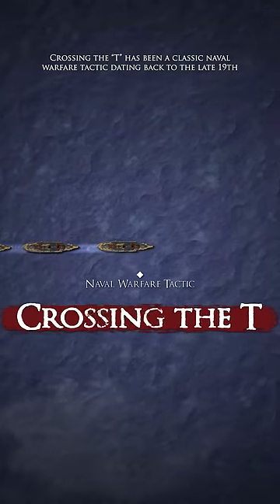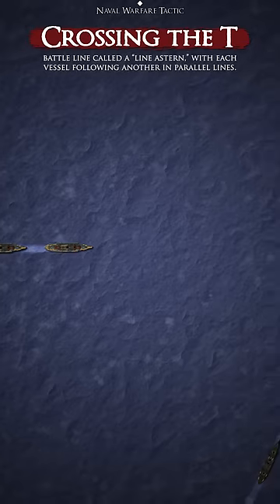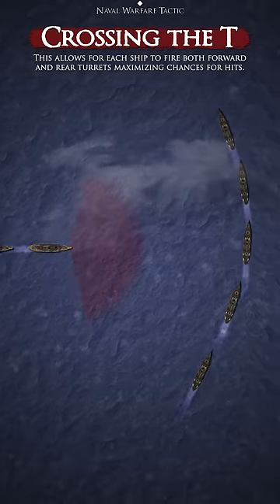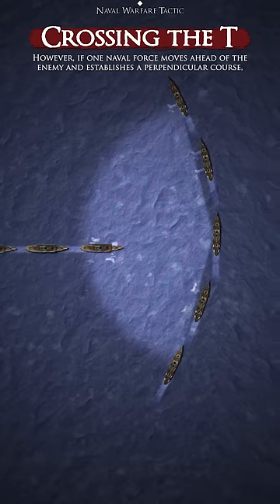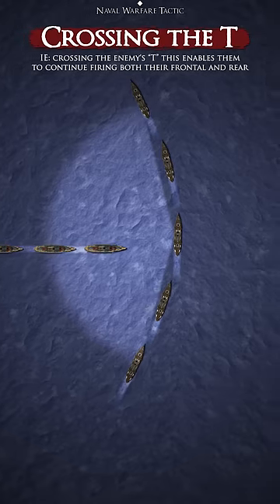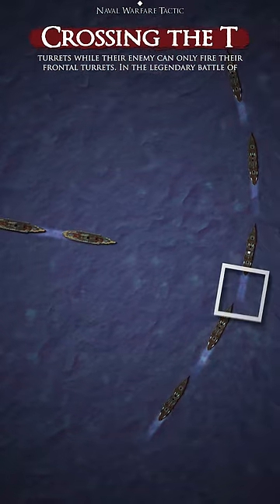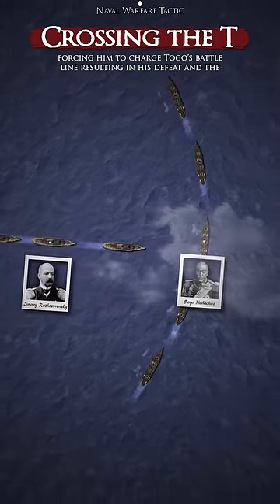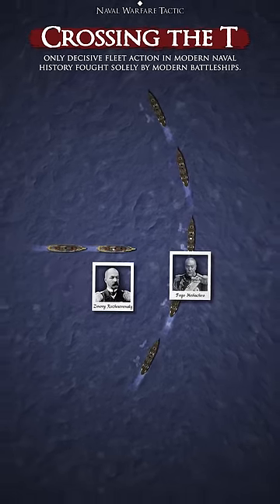Crossing the T - Naval Tactic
We are grateful to our patrons and sponsors, who made this video possible

The script for this video was developed by Jack Wilson - The Jackmeister. Check out his channel dedicated to the history of the Mongols